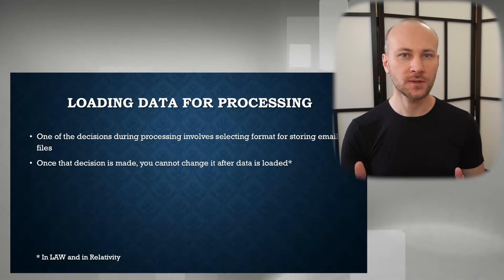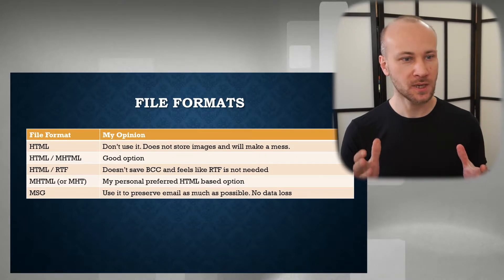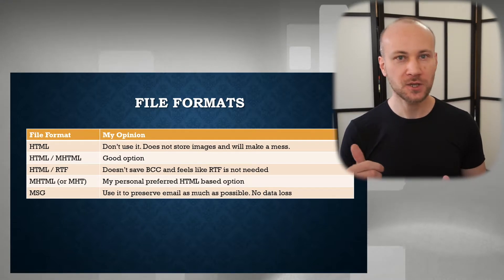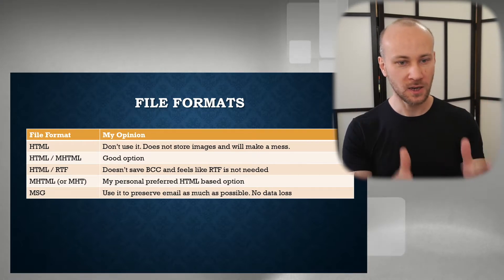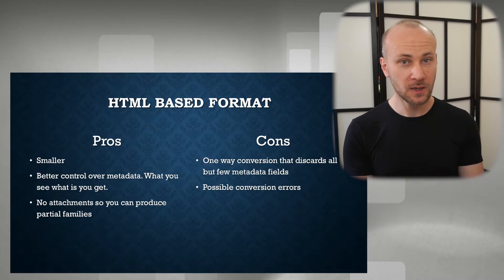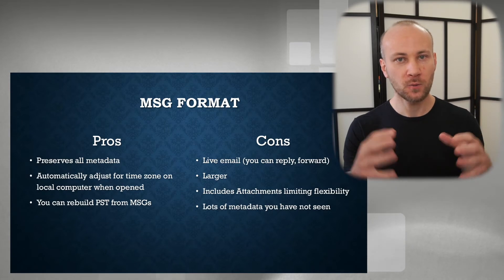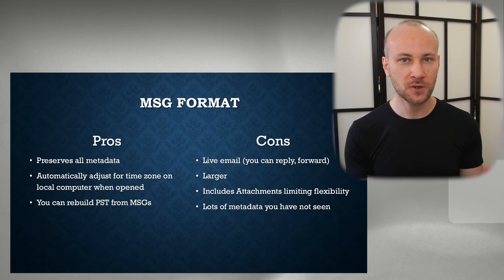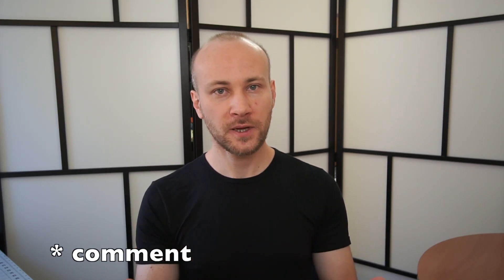Tip #: 34 Should you use MSG or HTML when loading data?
In this video I cover differences between MSG and HTML based file formats. This is very important decision in the beginning of the case and will affect storage requirements as well as may limit you in ability to produce partial families.